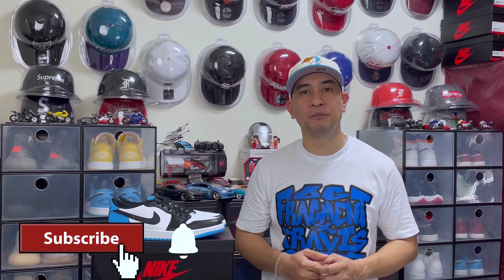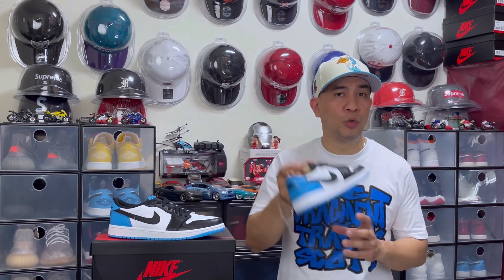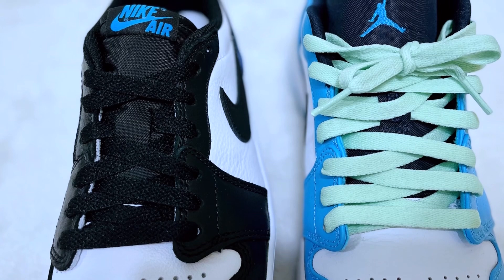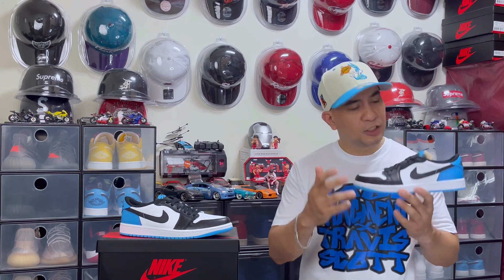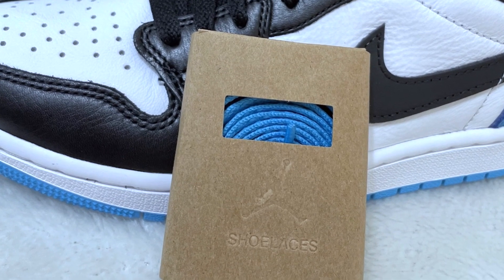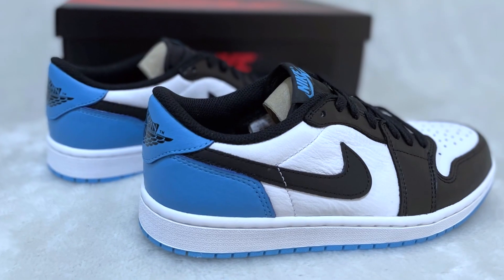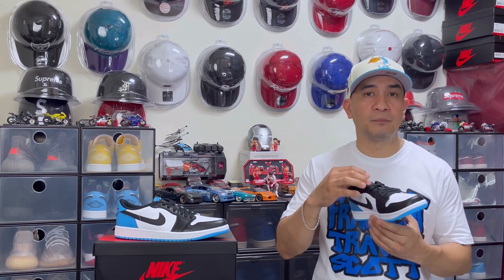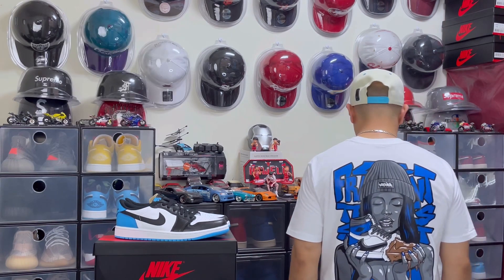AIR JORDAN 1 LOW OG “UNC”/ DARK POWDER BLUE REVIEW